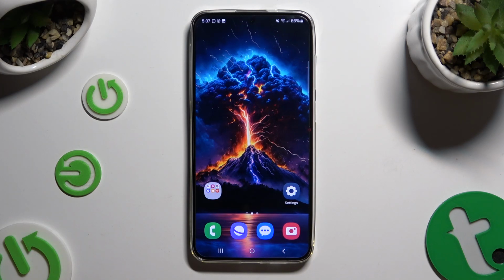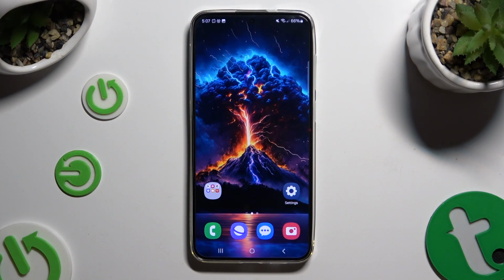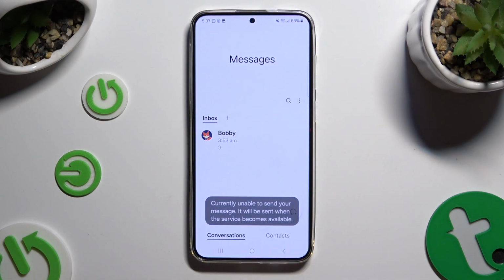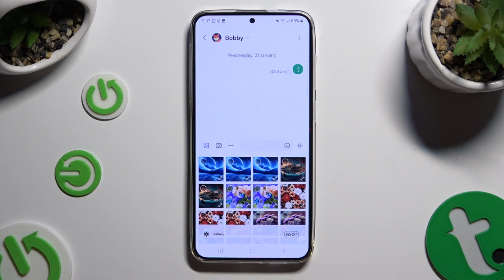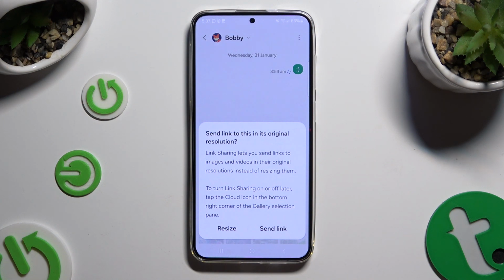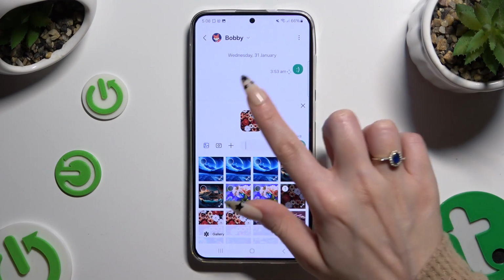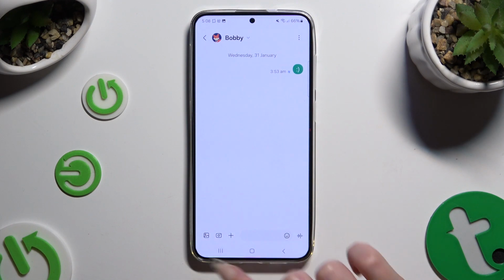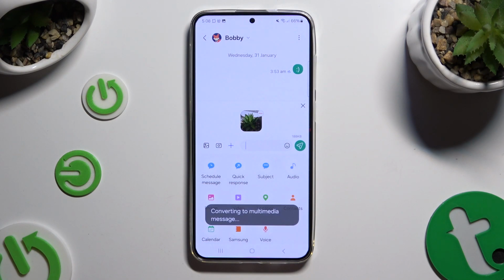How to Add Pictures Photos To Your Text Message on SAMSUNG Galaxy S24+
Find out more info about SAMSUNG Galaxy S24+:
Elevate your messaging experience on the SAMSUNG Galaxy S24+! In our tutorial, learn how to add pictures to your text messages and make your conversations come alive with visual flair. Follow our steps and attach photos to the text messages on your device. Visit our YouTube channel if you want to know more about SAMSUNG Galaxy S24+.

Discover the power of visual communication as we guide you through the simple steps to add photos to your text messages on the Galaxy S24+. Whether it's sharing a memorable moment, a funny meme, or a beautiful landscape, enrich your messages with personalized images to convey your message with greater depth and emotion.

How to add picture photos to text messages on SAMSUNG Galaxy S24+? How to add pictures to text messages on SAMSUNG Galaxy S24+?